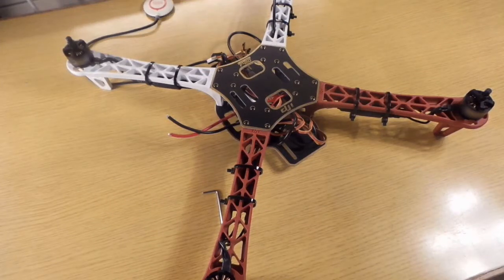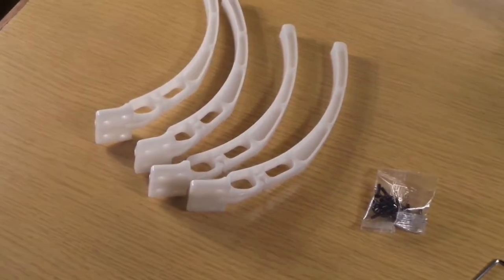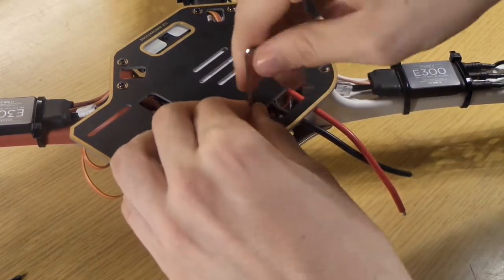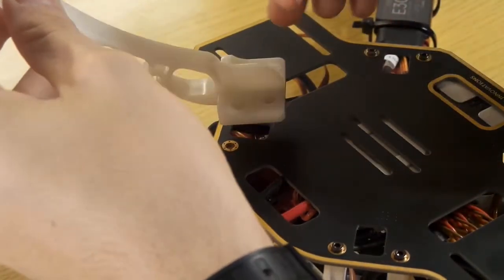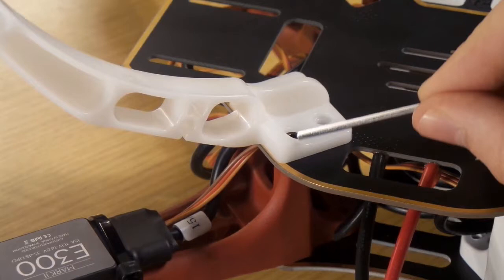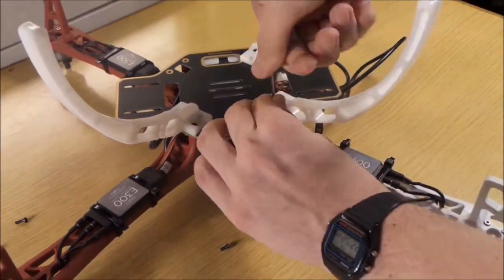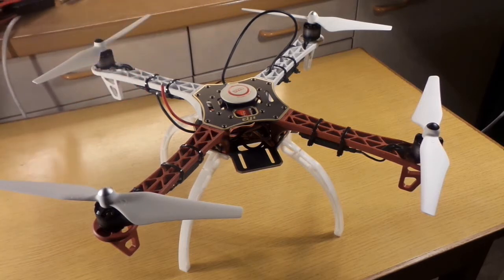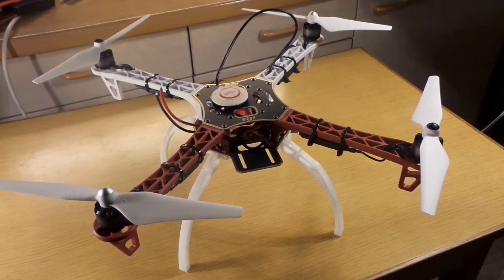DJI F450 & NAZA-M Lite - LANDING GEAR (Part 5)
Assembling the DJI F450 with the NAZA-M Lite

LANDING GEAR